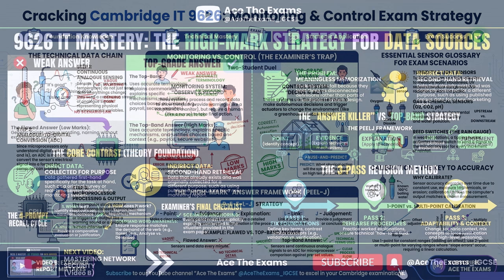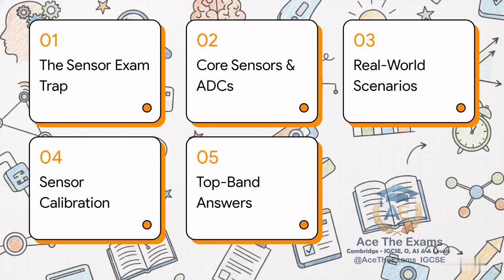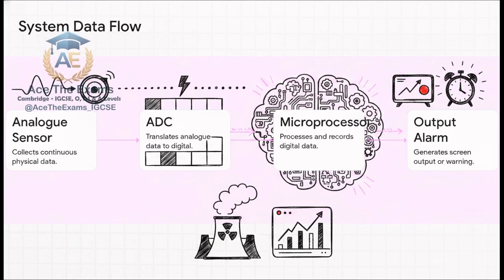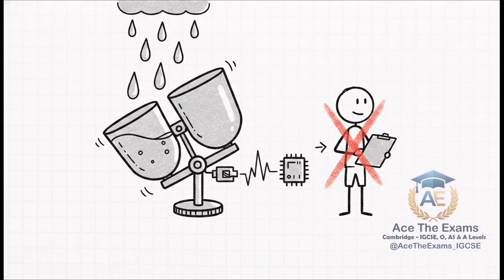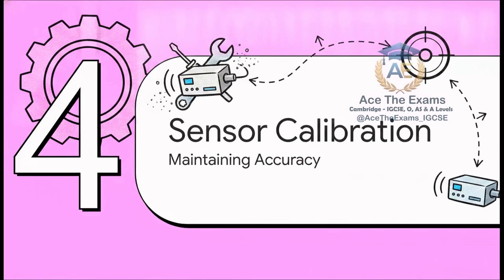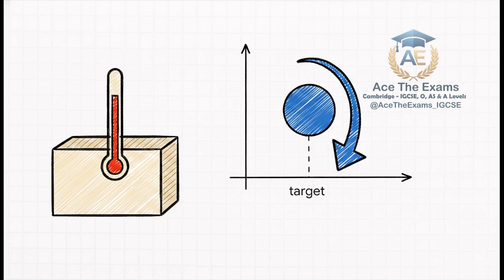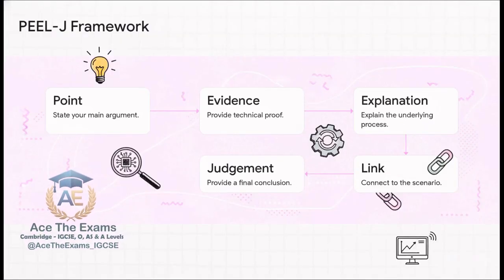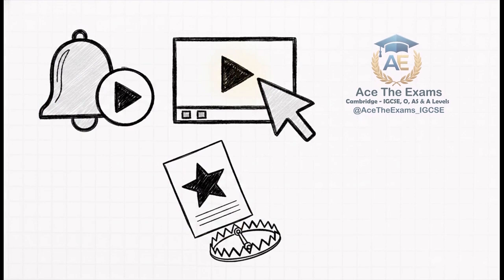Monitoring and Measurement Technologies - Monitoring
Learn monitoring and measurement technologies - monitoring and control - Cambridge IGCSE information and communication technology quickly with clear exam-focused steps and a concise worked explanation. examtips informationtechnology #9626